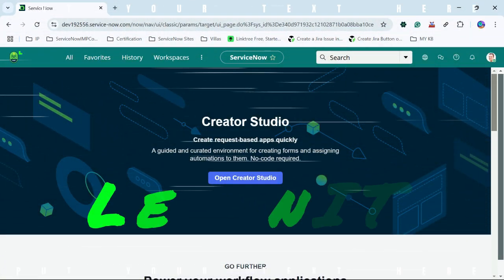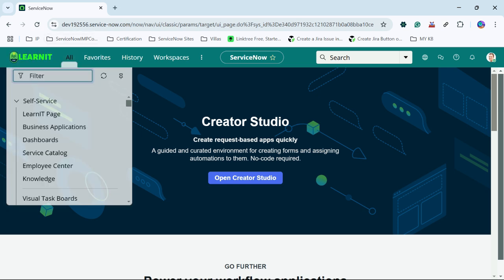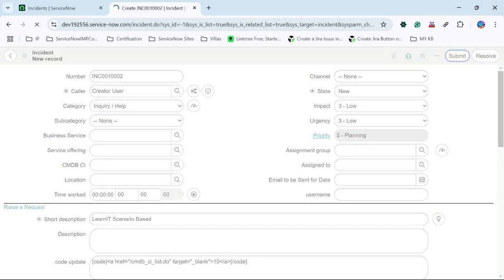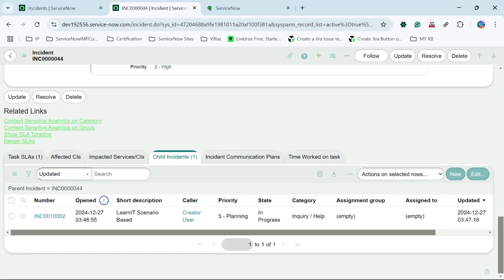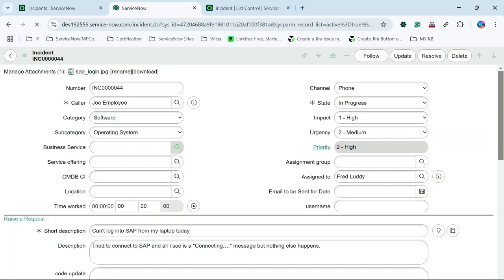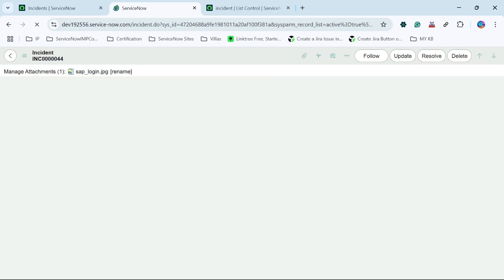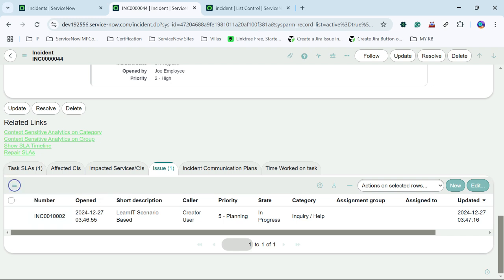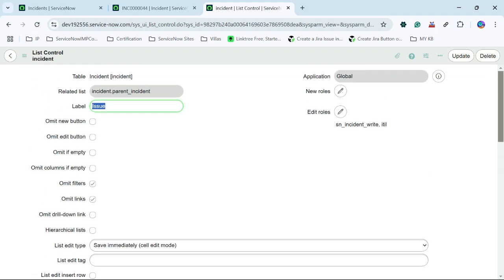Related List Rename | LINK Removal | FILTER Removal | ServiceNow